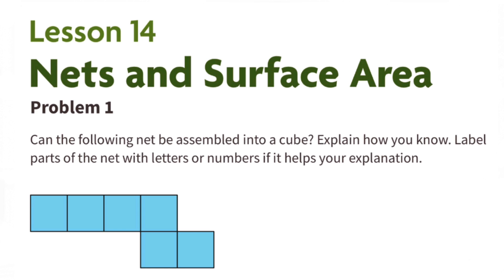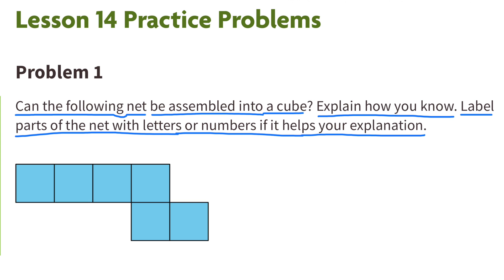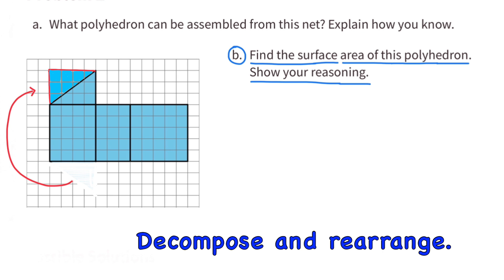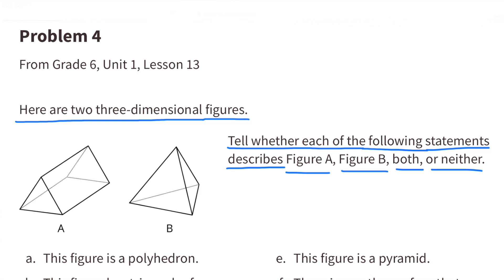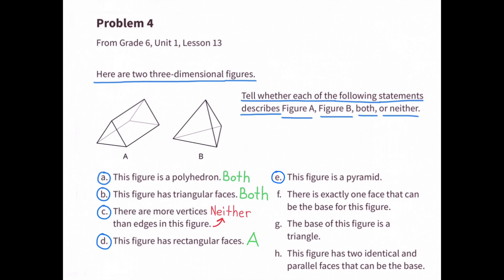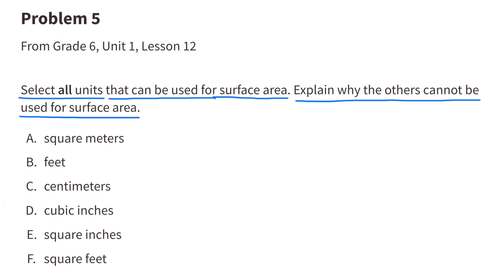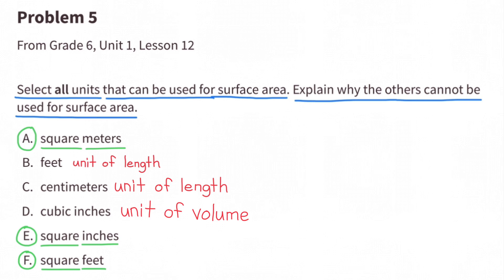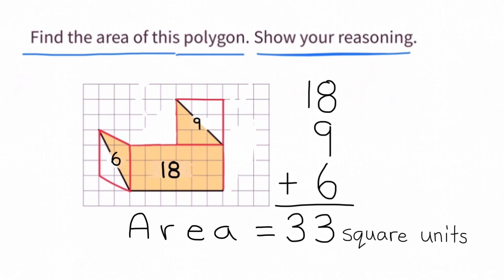😉 6th Grade, Unit 1, Lesson 14 "Nets and Surface Area" Illustrative Math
😉 6114math. Support for teachers and parents. 6th Grade, Unit 1, Lesson 14 "Nets and Surface Area" Illustrative mathematics Practice Problems. Review and Tutorial. Search 6114math in YouTube to find this lesson fast!

IM Math 6.1.14. and OUR Math 6.1.14. "Nets and Surface Area" Practice Problems